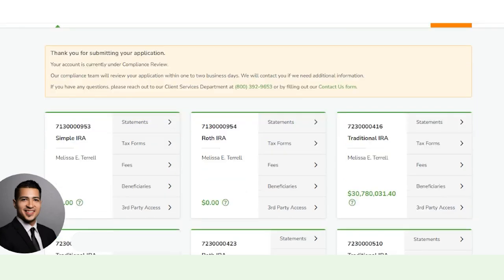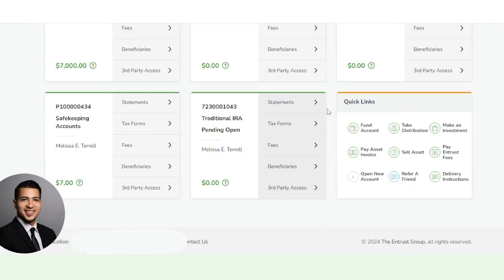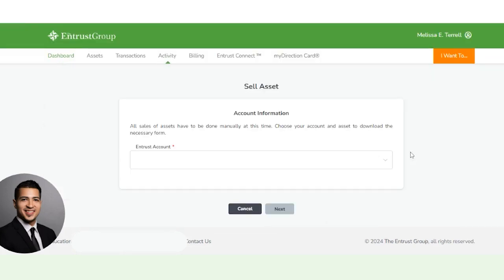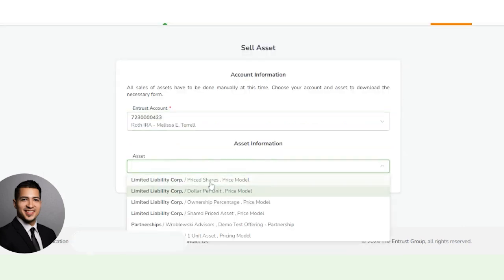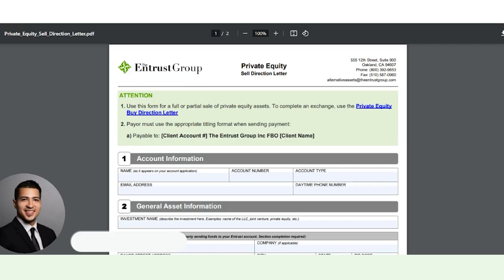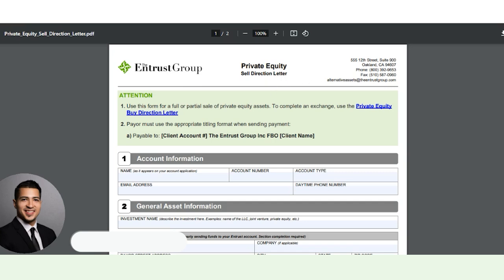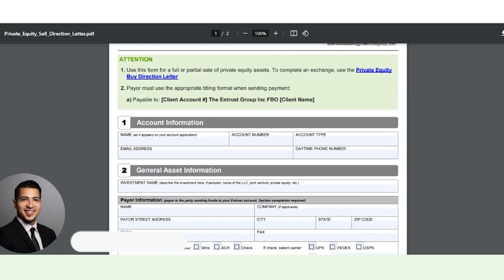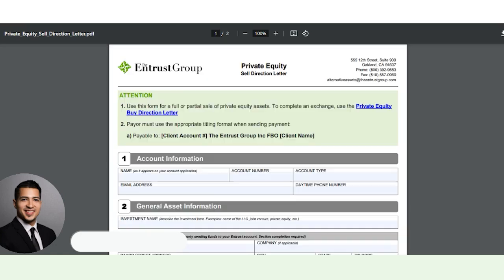Entrust Client Tutorial - How to Sell an Asset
Stop by the Entrust Client Portal, where you can do everything from making an investment to requesting your required minimum distribution, as well as basics like checking your account balance or paying outstanding invoices.

This video will show you how to sell an asset.